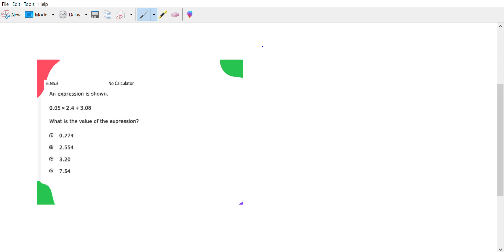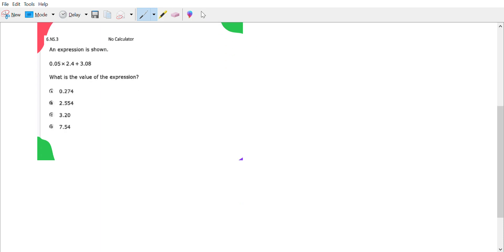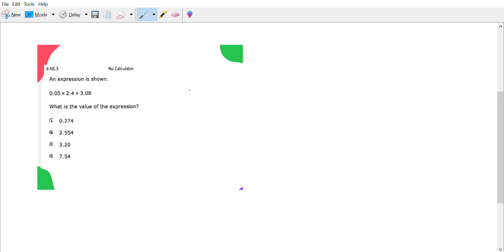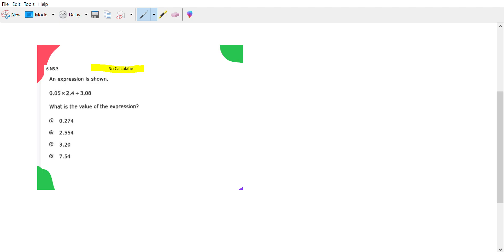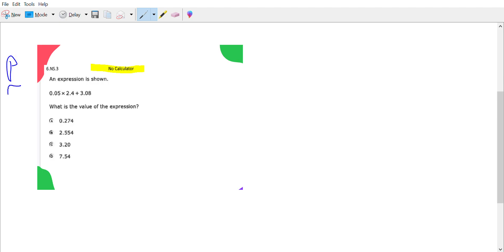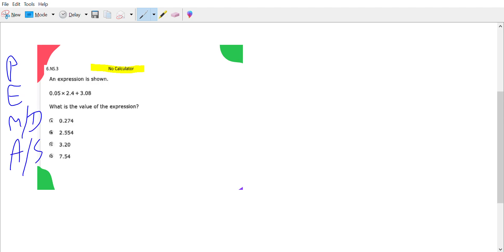ost practice slide 74 part 1